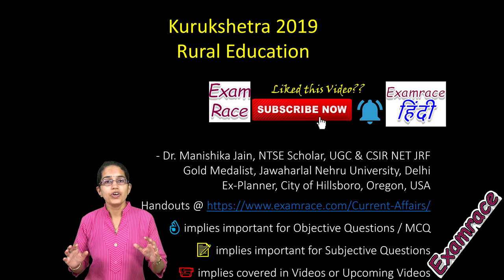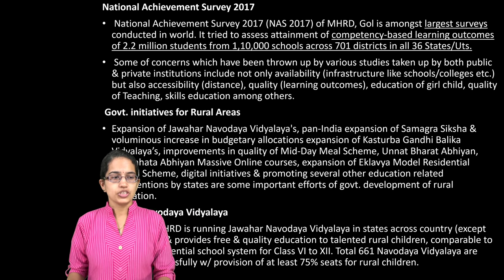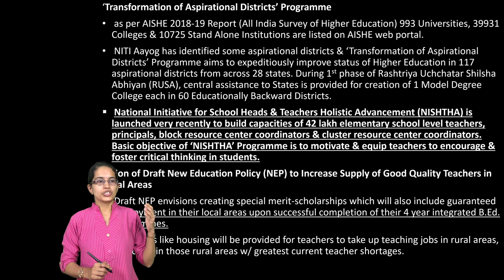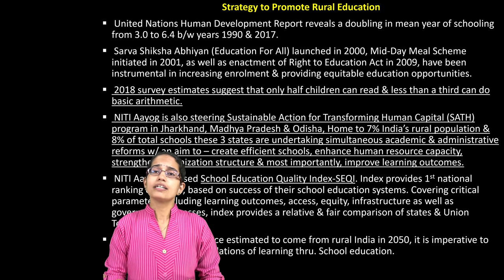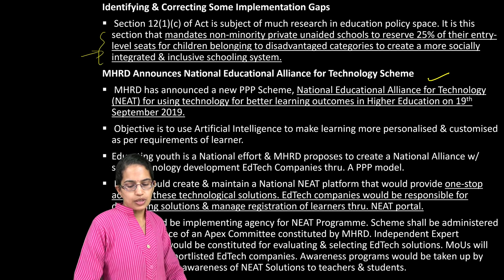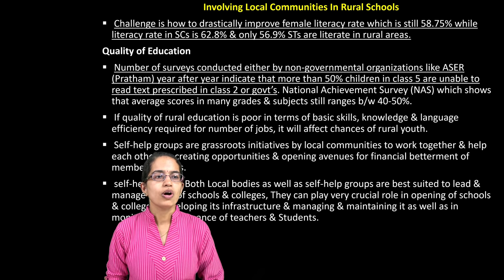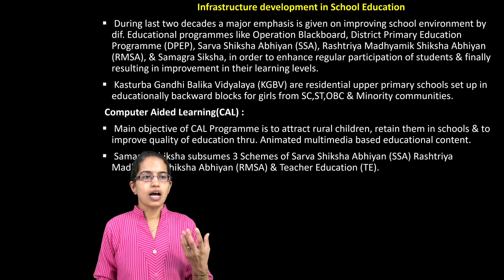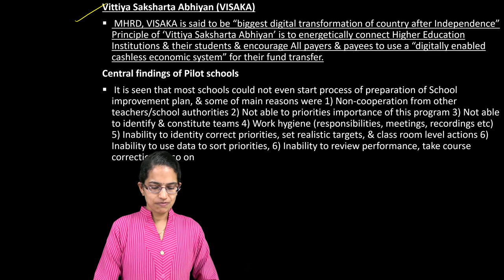Rural Education: Kurukshetra November 2019 - VISAKA, NEAT, DHRUV (Important for NTA NET Paper 1)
Rural Education: Kurukshetra November 2019 is explained in this lecture

Key Topics

VISAKA
NISHTHA
DHRUV
NEAT
Samgra Shishka

Key Topics @0:08
Policy and Planning Towards Rural Education @0:28
Samagra Shiksha @2:15
Transformation of Aspirational Districts’ Programme @4:44
Strategy to Rural Education @6:25
Impact of Right to Education @7:27
Availability of Teachers for Better Education @9:15
Involving Local Communities in Rural Schools @10:41
Teacher’s Education: Challenges & Reforms @11:24
Infrastructure Development is School Education @12:55
Towards Digital & Financial Literacy @13:12
National Strategy for Financial Education @13:46
Importance of Digital Literacy @14:05
Central Findings of Pilot Schools @14:51